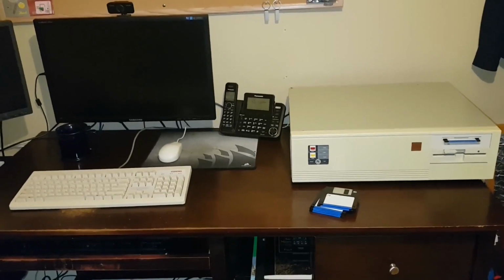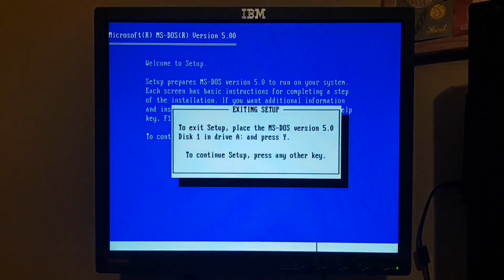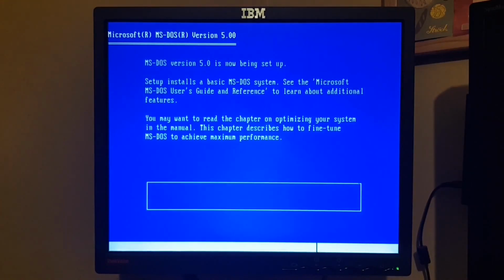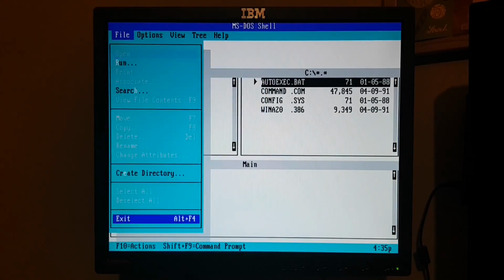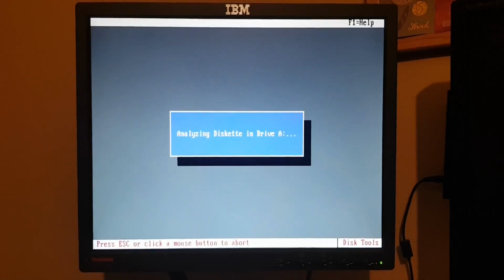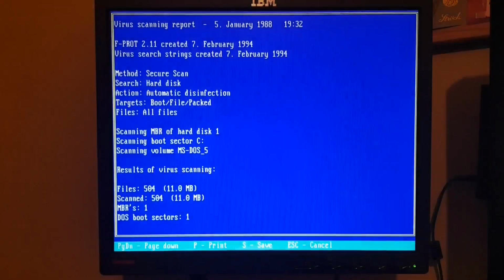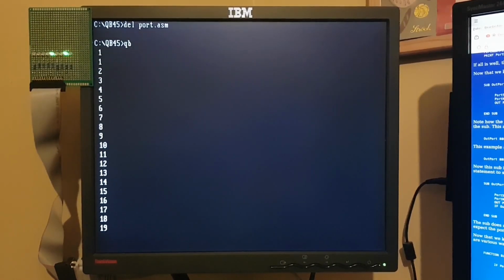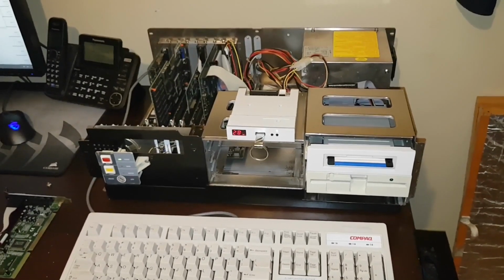80286 CCS Computer Restoration Part 3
Hey guys!  It's time for Part 3 of the CCS 286 restoration.  If you haven't seen Parts 1 & 2, you should check those out!  In this part, we do a fresh installation of MS-DOS 5.0, and go over some applications you might have had in the late 1980's and early 1990's